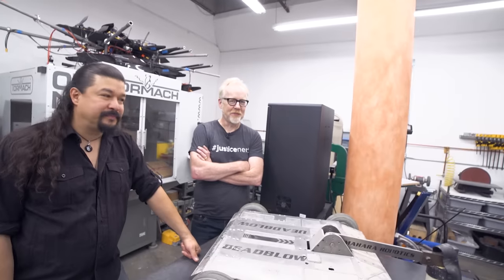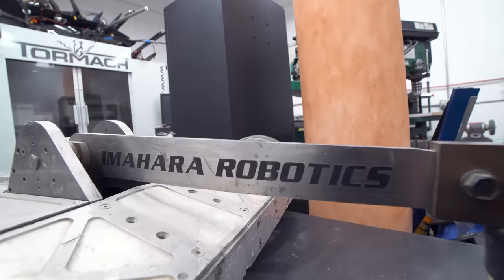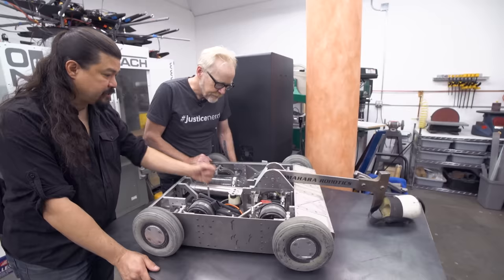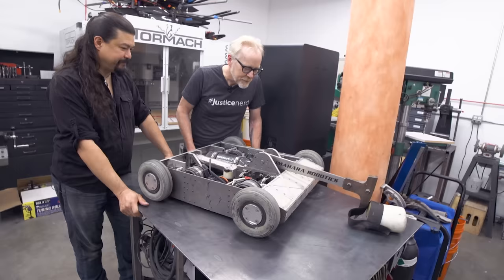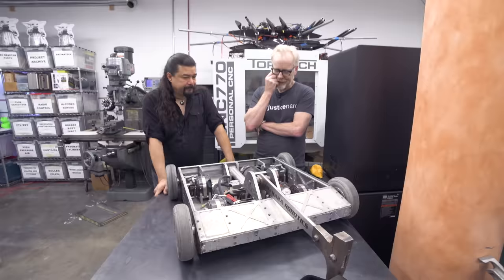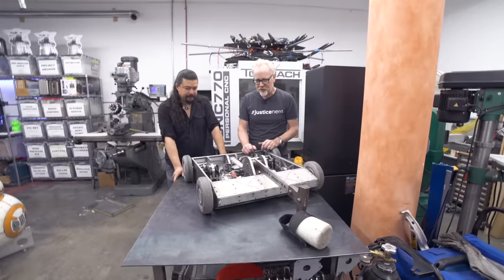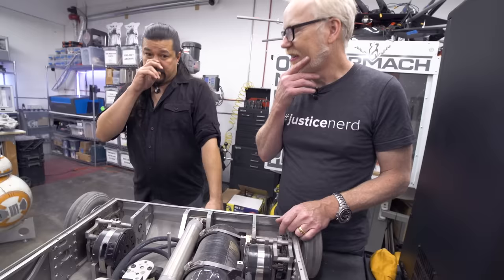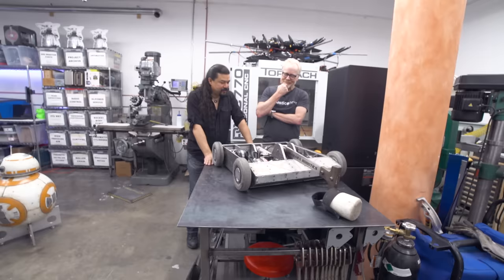Grant Imahara's Battlebot Deadblow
Learn more about -- or donate to -- the Grant Imahara STEAM Foundation

Both Fon Davis and Adam Savage have a long history with Grant Imahara's infamous combat robot Deadblow. Join Adam and Fon in Grant's shop as they reminiscence about Grant and Battlebots,  and marvel over Deadblow's very precise internal workings.